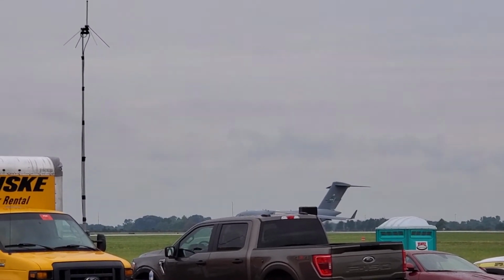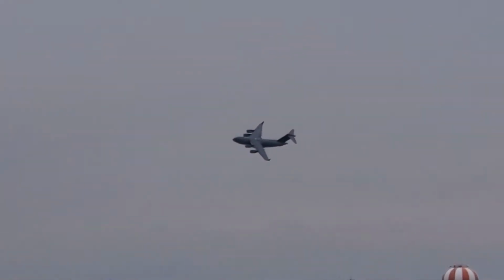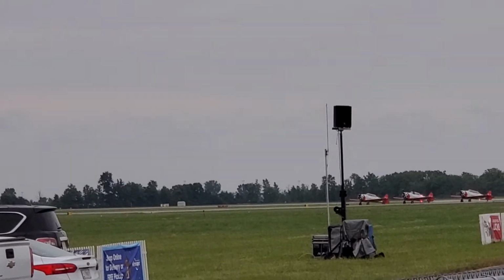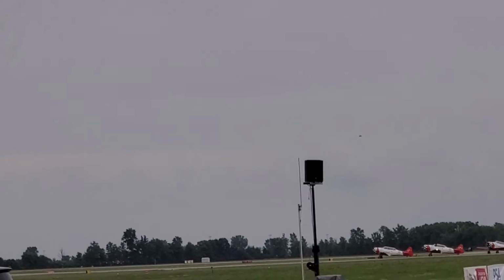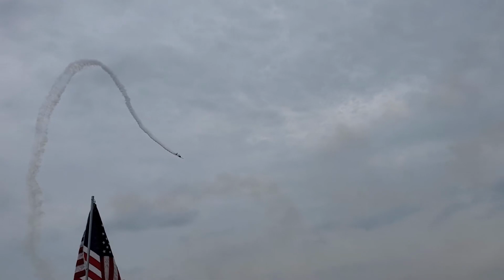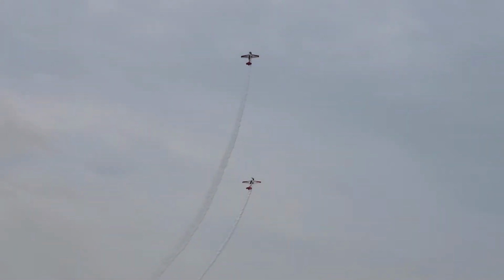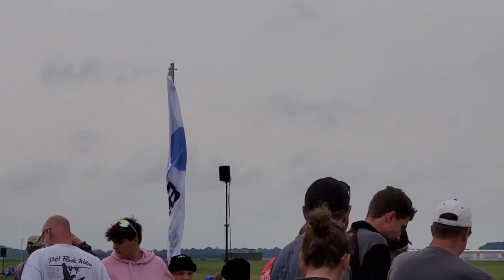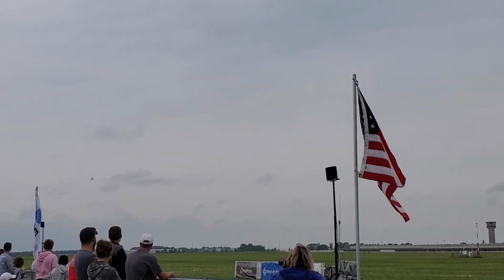#103 ACANTHACALLIPPUS AIRSHOW DAYTON part 2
Military Airshow in Ohio